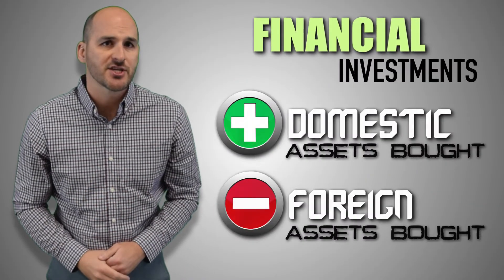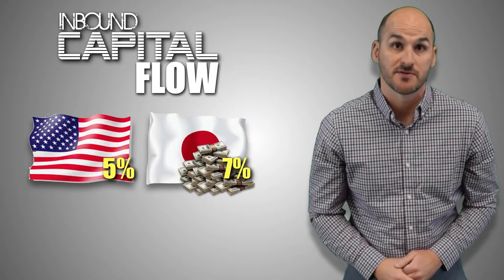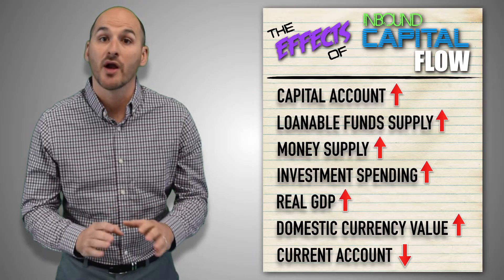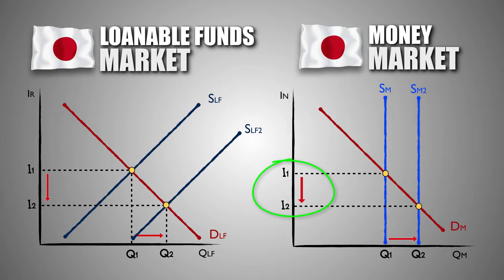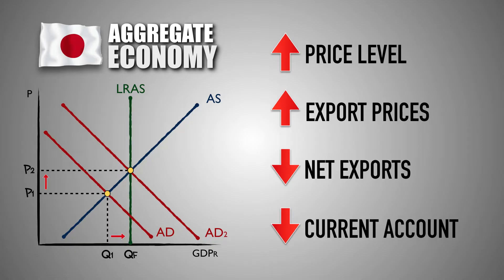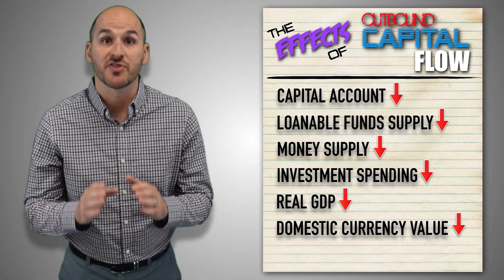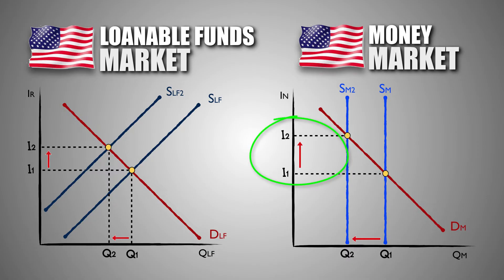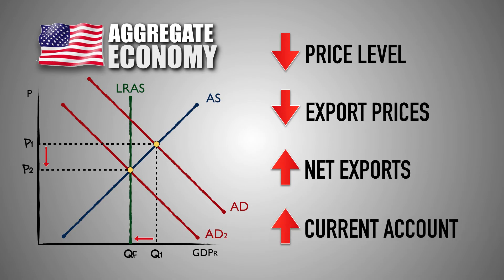Macro: Unit 5.3 -- International Capital Flow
In this video, I will:
     - Define inbound capital flow
     - Explain how high interest rates drive capital inflow into an open economy
     - Describe the effects of inbound capital flow on an aggregate economy and graph the impact
       of inbound capital flow on the foreign exchange market
     - Use a Keynesian transmission graph to show the effects of inbound capital flow on a
       nation's loanable funds market, money market, foreign exchange market, and aggregate
       economy as a whole
     - Define outbound capital flow
     - Explain how low interest rates drive capital outflow out of an open economy
     - Describe the effects of outbound capital flow on an aggregate economy and graph
       the impact of outbound capital flow on the foreign exchange market
     - Use a Keynesian transmission graph to graph the effects of outbound capital flow on
       a nation's loanable funds market, money market, foreign exchange market, and
       aggregate economy as a whole